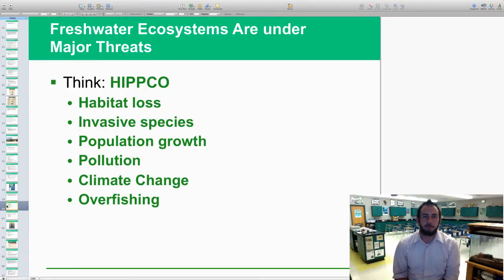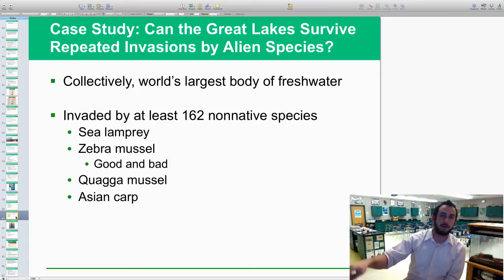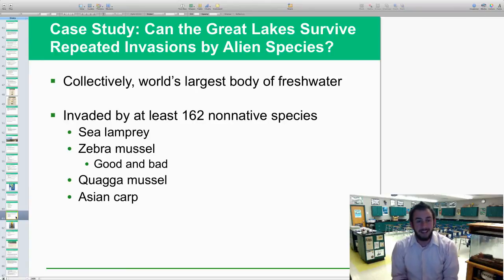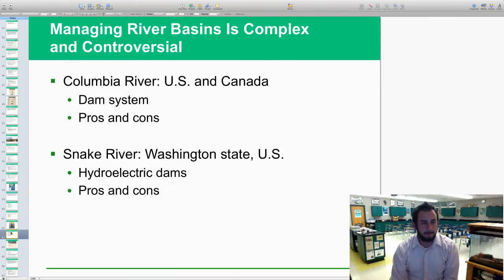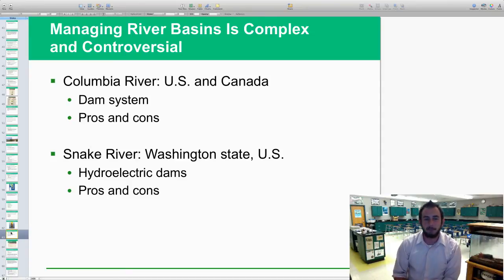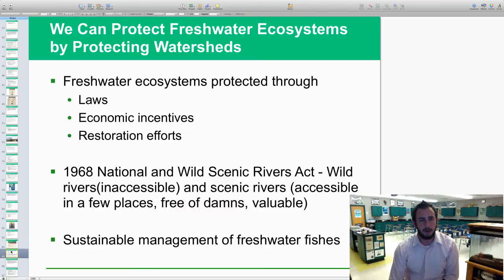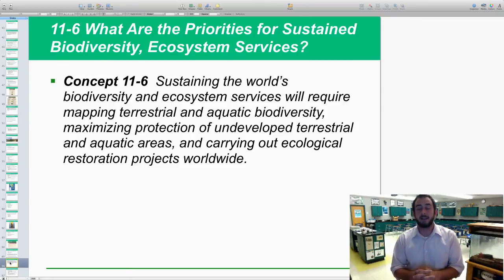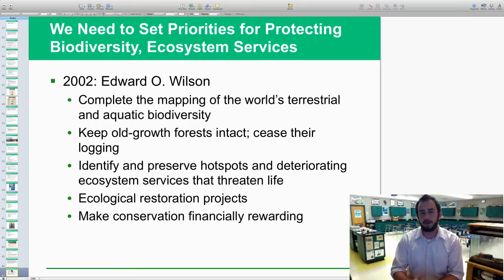APES Ch. 11-5 and 11-6 Video Lecture